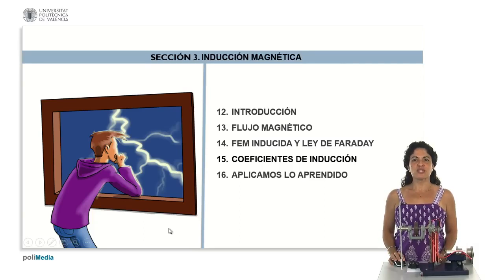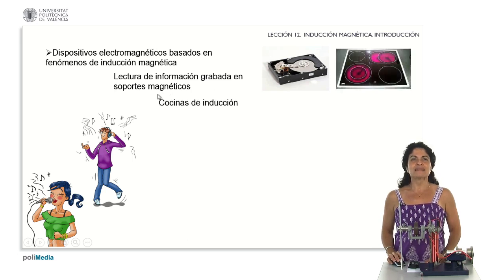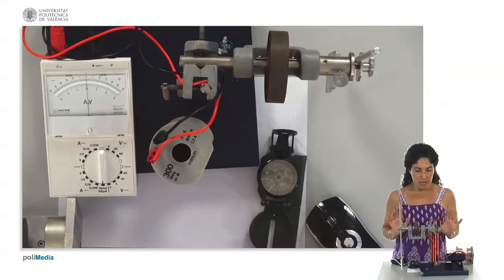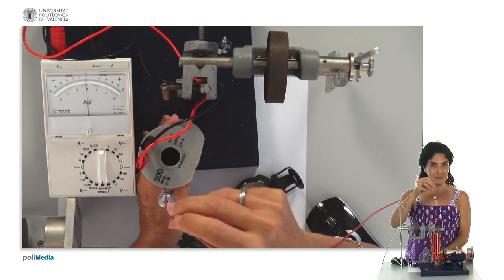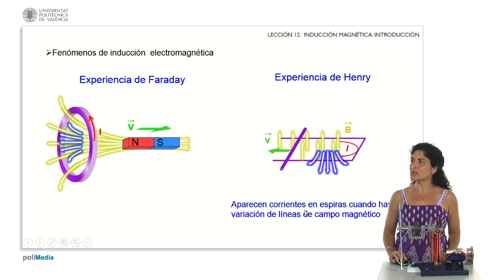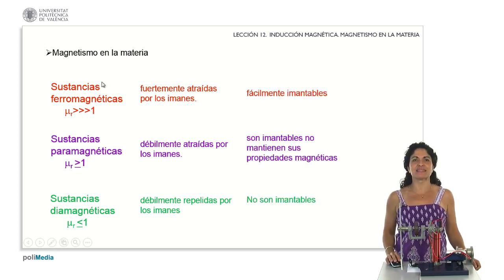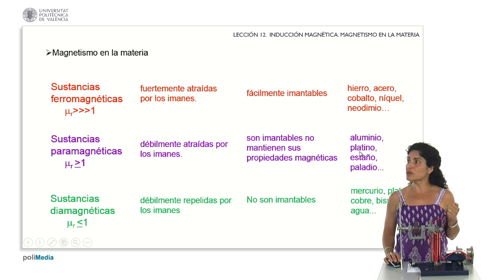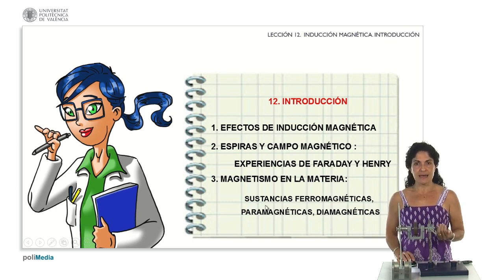Magnetic Induction. Introduction | 26/32 | UPV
Título: Magnetic Induction. Introduction

Descripción automática: In this video, the presenter explores the concept of magnetic induction, starting with a general introduction to the topic followed by an in-depth look at magnetic flux and key concepts related to electric flux. The significance of induced electromotive forces, Faraday's law, induction coefficients, and practical applications of magnetic induction in everyday life are highlighted.

The video delves into historical experiments conducted by Michael Faraday and Joseph Henry, which demonstrated the connection between varying magnetic fields and induced currents in conductors. An experiment is performed using a galvanometer, a coil, and a moving magnet to illustrate Faraday's findings of induced currents and their relationship with the movement and positioning of a magnet through a coil.

Furthermore, the presentation explores different magnetic properties of materials, such as ferromagnetic, paramagnetic, and diamagnetic substances, each defined by their relative magnetic permeability and reactions to magnetic fields. The presenter conducts an experiment with an aluminum pendulum in the presence of a strong magnet to demonstrate the behavior of paramagnetic substances and the presence of induced currents opposing the magnet's field.

To conclude, the video recapitulates the fundamental aspects of magnetic induction and the behavior of materials under magnetic influence, setting the stage for further lessons on the topic. The presenter urges students to reflect on the effects and applications of magnetic induction and how it is encountered in various technologies.